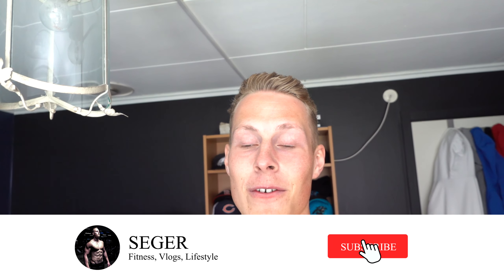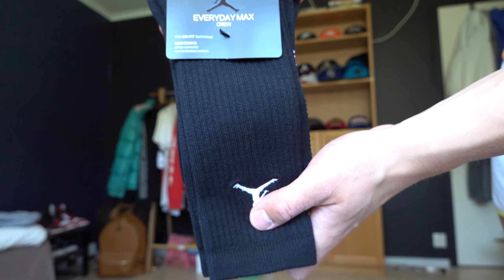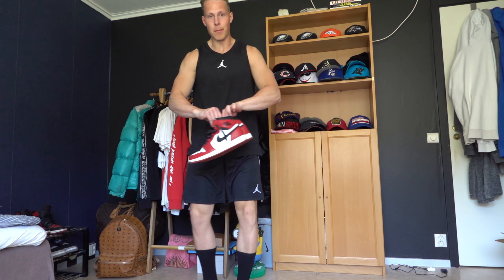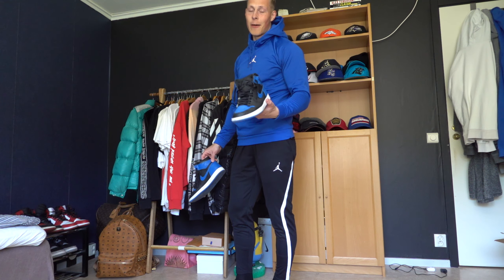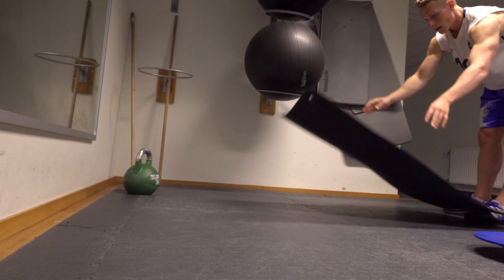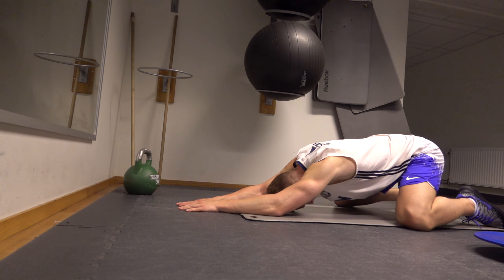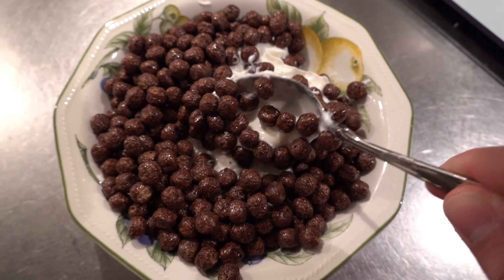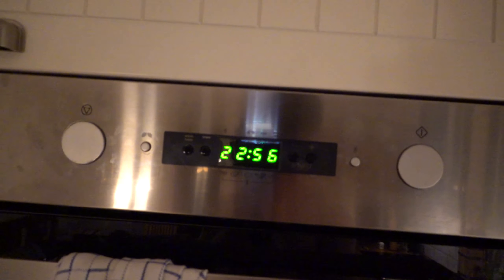Killer ABS-WORKOUT & Jumpman Unboxing! I Summer Shredds EP 3